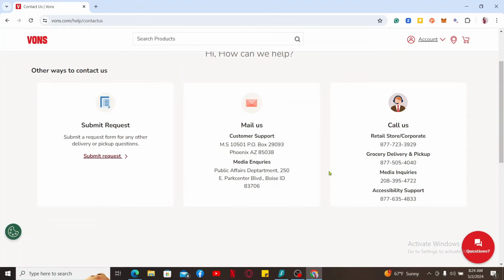How to Delete Vons Account Permanently 2024?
Welcome to our quick tutorial on how to delete your Vons account! Whether you're closing your account due to a change in grocery shopping habits or simply wish to manage your online presence, deleting your Vons account is a straightforward process.
In this step-by-step guide, we'll walk you through the simple process of deleting your Vons account, ensuring that your personal information and preferences are removed from the platform.
Follow along as we demonstrate how to navigate to the account settings, locate the option to delete your account, and confirm your decision. With just a few clicks, you'll be able to permanently delete your Vons account and any associated data.